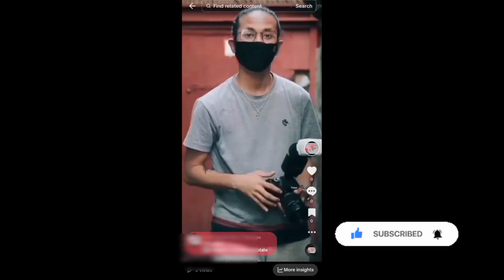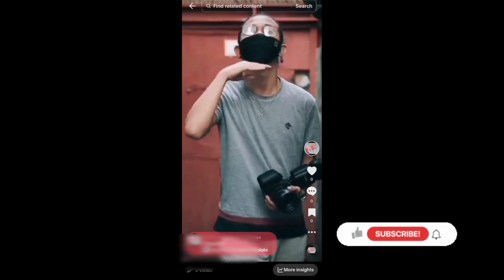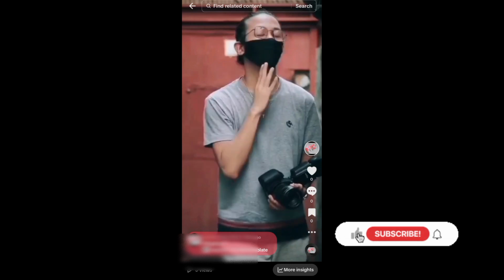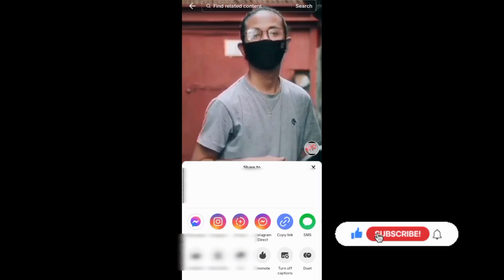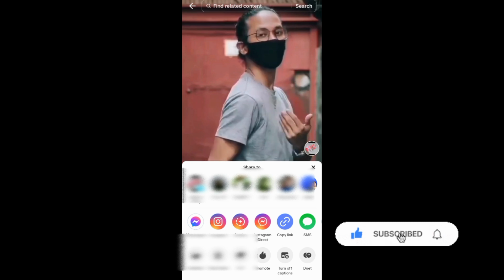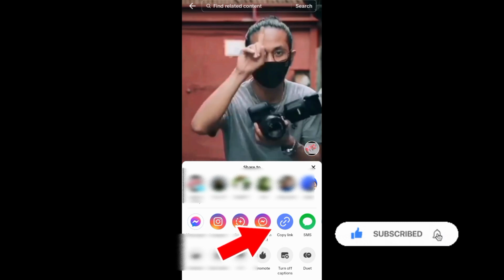How to Save Tiktok Video Without Watermark | Easy Method!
Discover the secret to polished content with our tutorial, "How to Save TikTok Video Without Watermark," exclusively on Platform Mastery. In this video, we walk you through the process of saving your TikTok creations without the watermark, ensuring your videos maintain a professional and pristine appearance. Join us now to master the art of watermark removal and elevate your TikTok content to a new level of sophistication, all under the expert guidance of our channel.